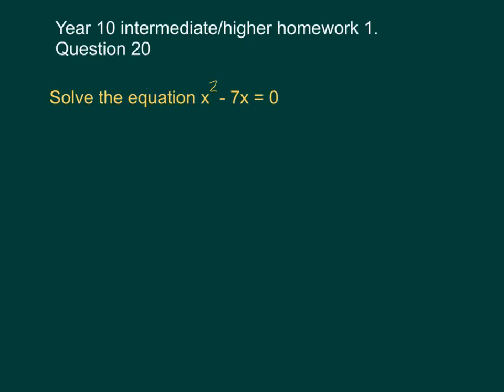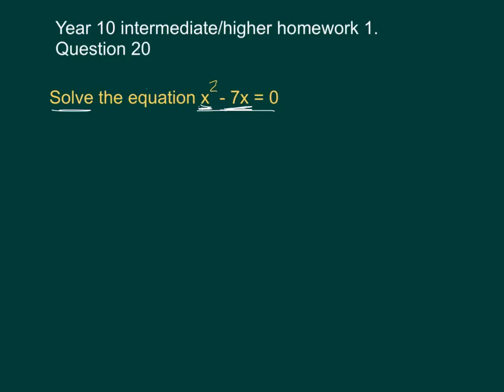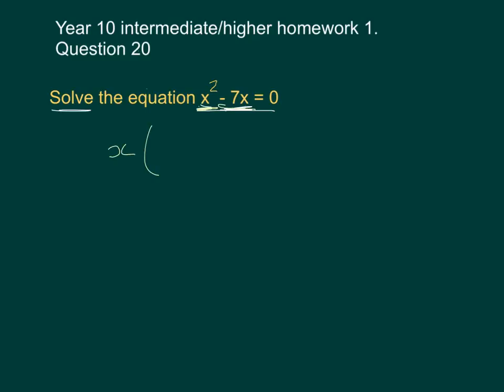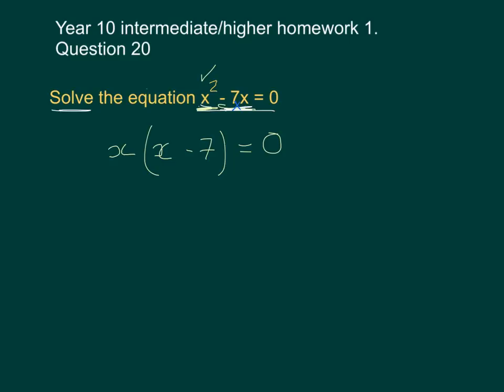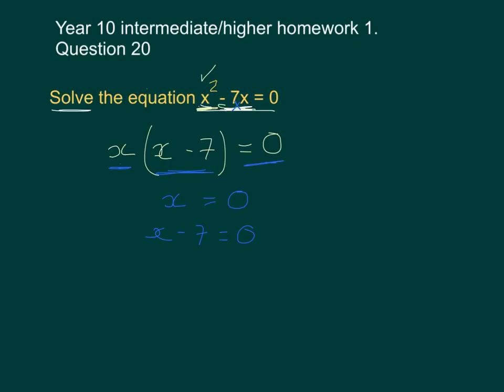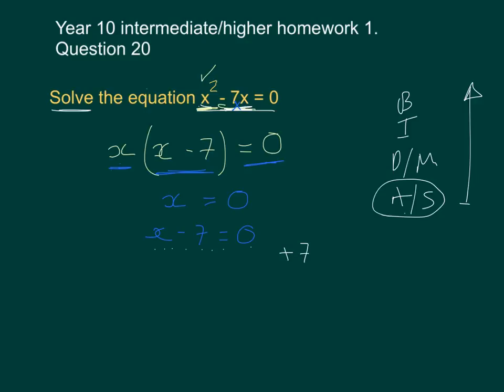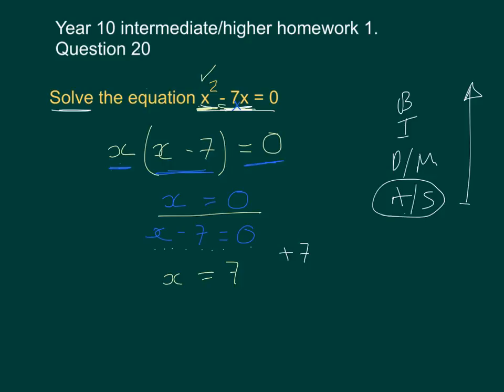yr10 int hig homework1 ques20